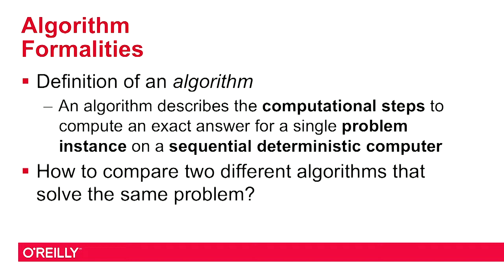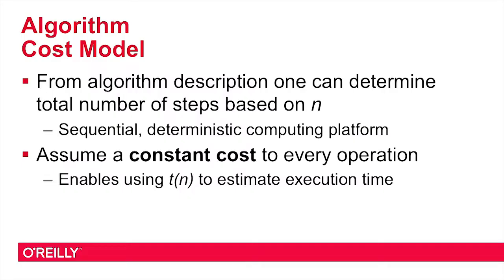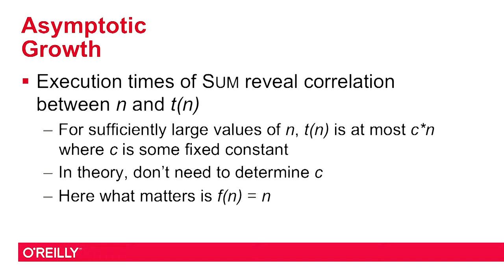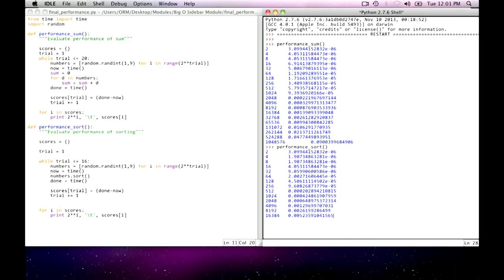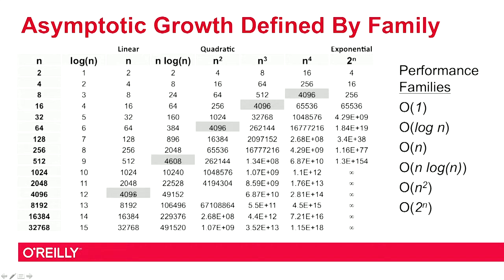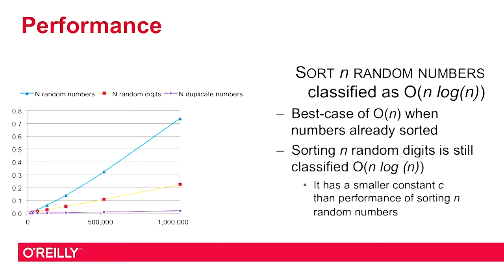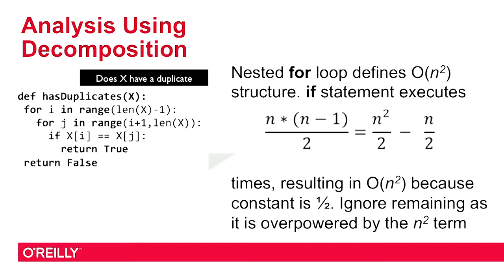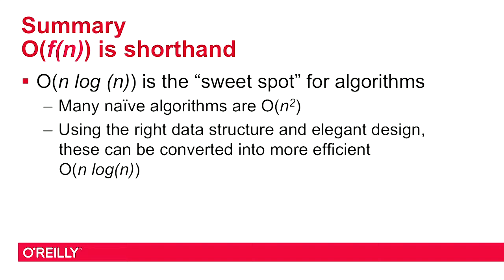1 04 An Informal Introduction to the Analysis of Algorithms